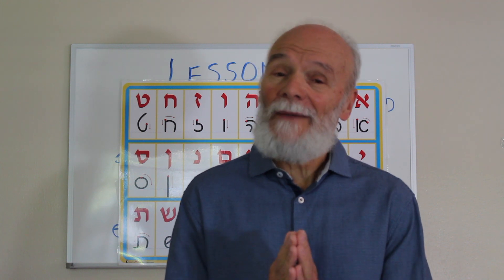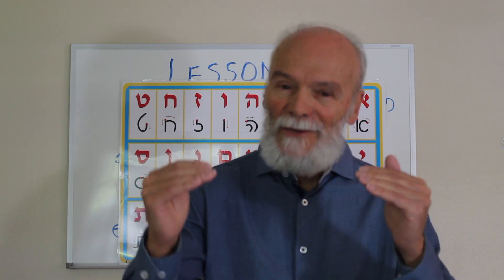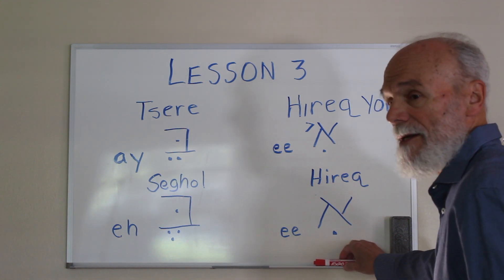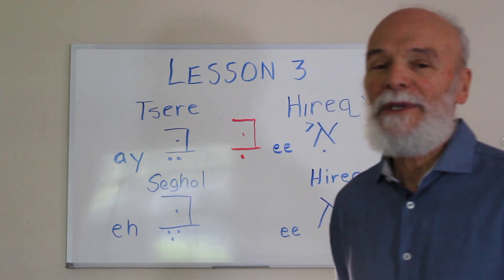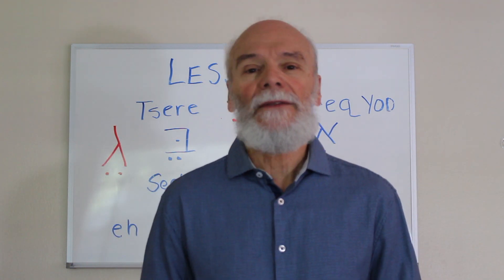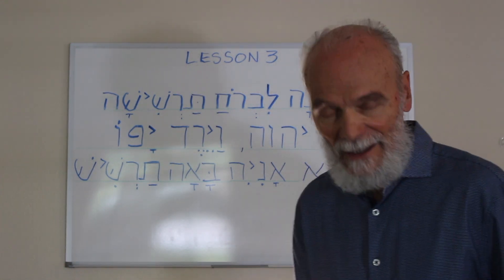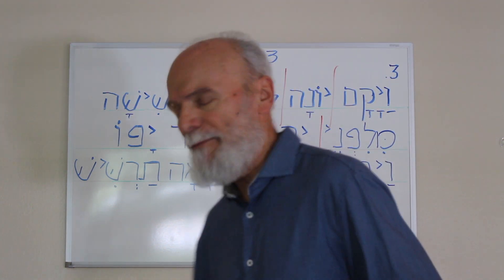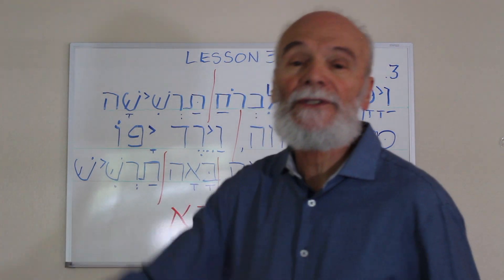Jonah Hebrew Course for Beginners - Lesson 3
Join Rob DeMaggio as continues his teaching of biblical Hebrew and dives straight into the Book of Jonah (Yonah). Jonah 1:3. What is the best way to engage scripture? Learn the Hebrew context. This course is for the beginner in Hebrew and for anyone who wants the Hebrew biblical context for the book of Jonah. Jonah is a book for the end times and is very important. Let's dive into lesson 3 of the Jonah Course together!

Jonah 1:3

Chapters
0:00 Welcome
0:11 Overview
3:06 Aleph - Bet
10:28 Niqqud
18:39 Jonah 1:3
36:10 Invitation